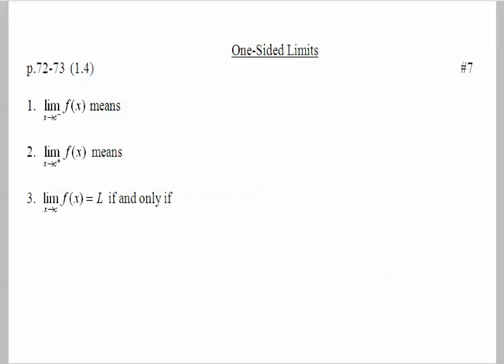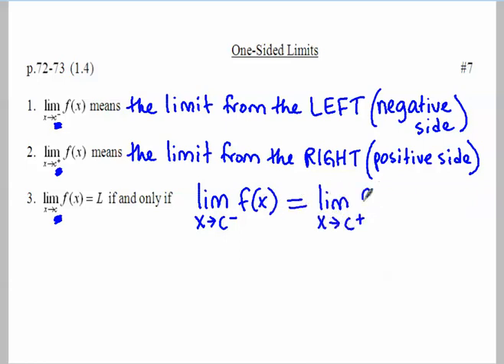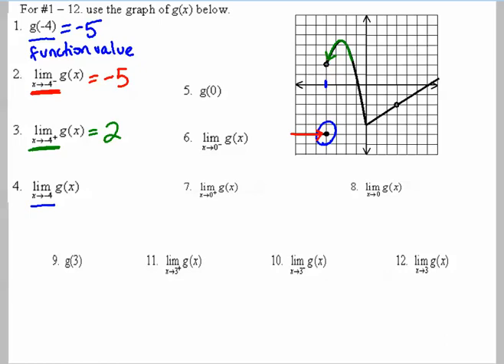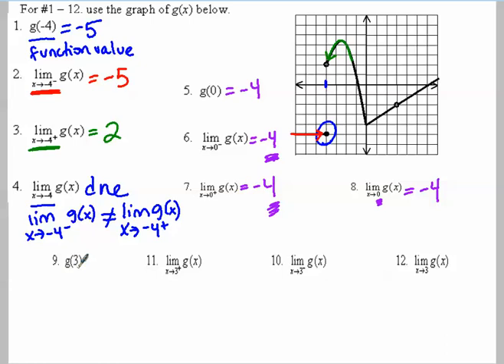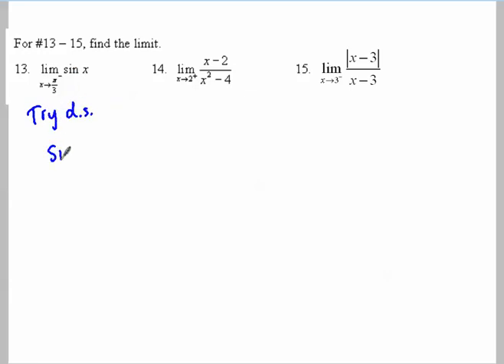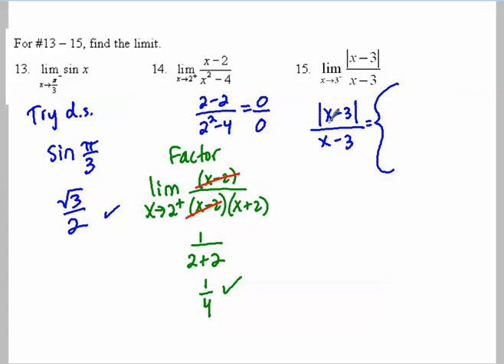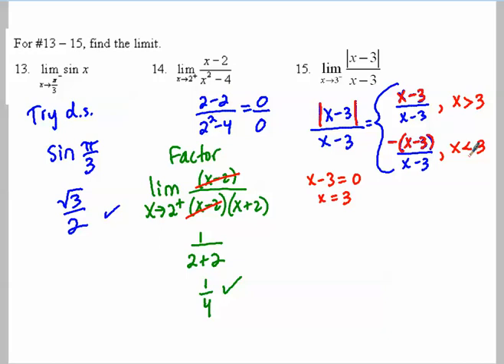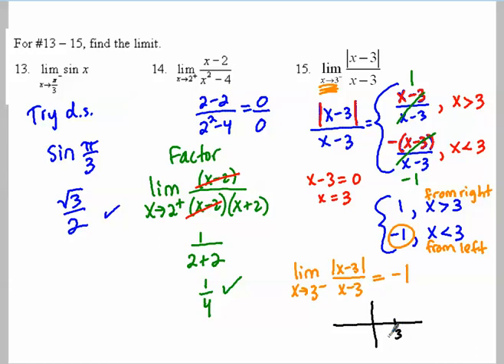1 4a One-Sided Limits